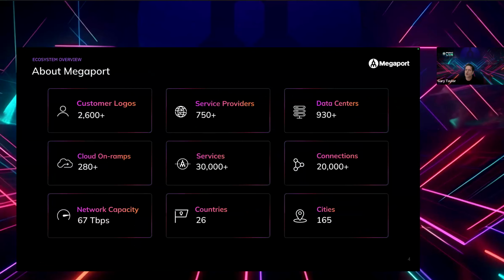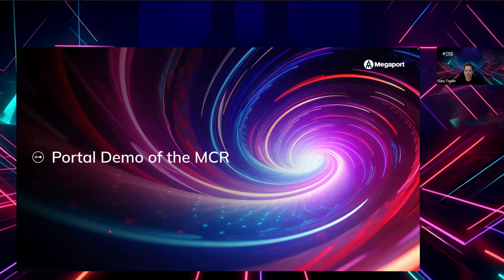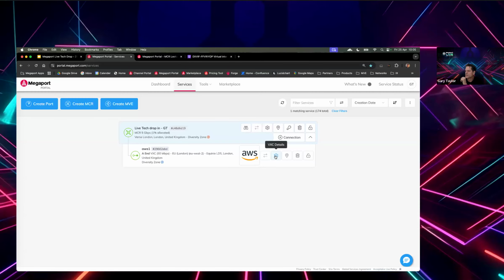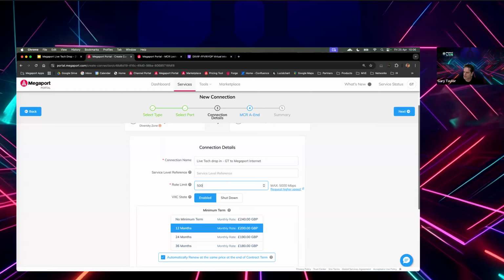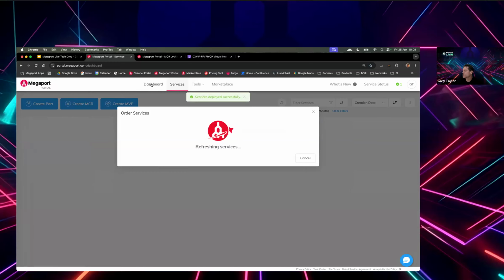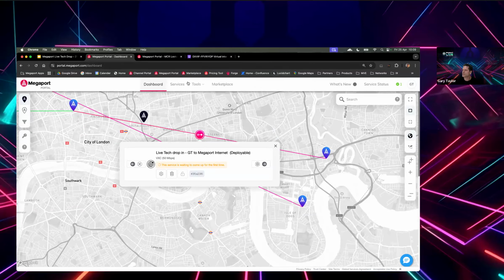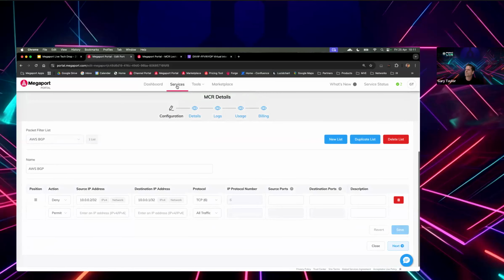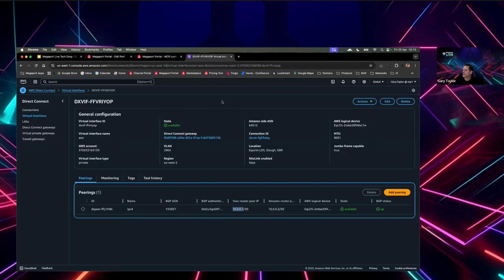Megaport Live: Tech Drop-in: EMEA 2025/04/25 (in english) - New feature overview on MCR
Gary Taylor reviewing new feature overview on MCR